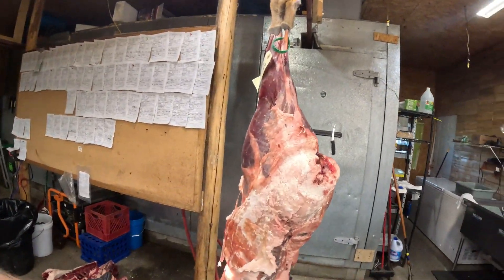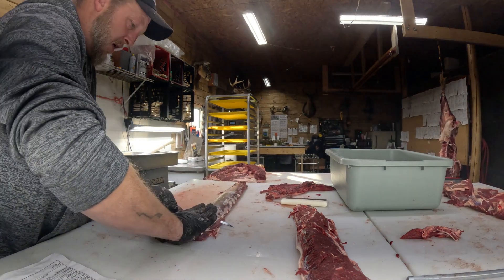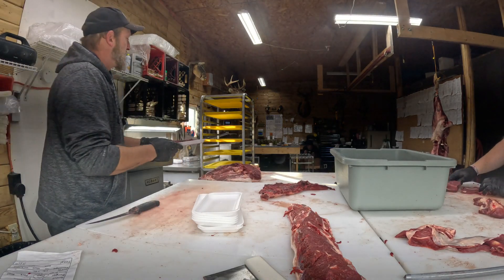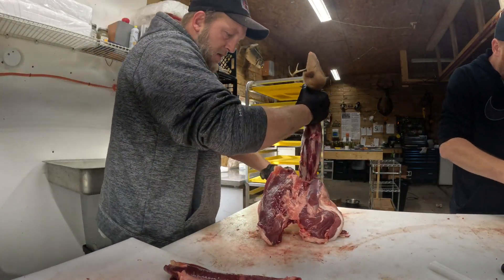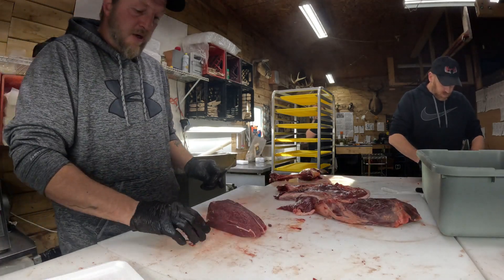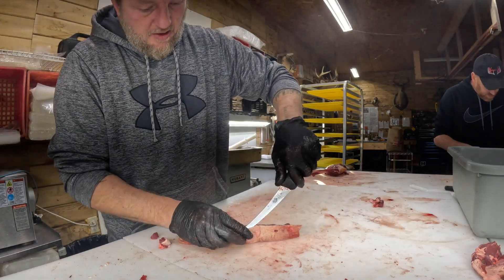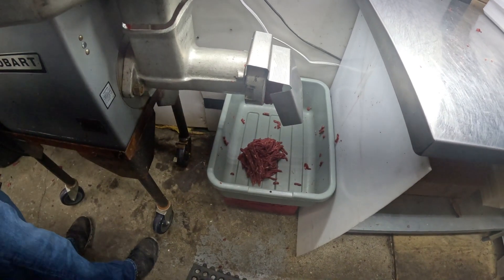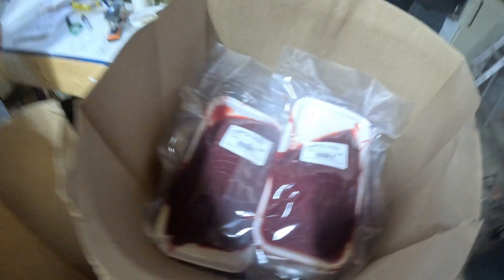WHITETAIL DEER BREAK DOWN AND TUTORIAL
THE SEASON IS AT ITS END WANTED TO DO THIS AS A THANK YOU AND TO SHOW WE CARE ABOUT THE FOLKS THAT HAVE CHSE TO BRING THERE DEER TO US THANK YOU LETS GO ICE FISHING